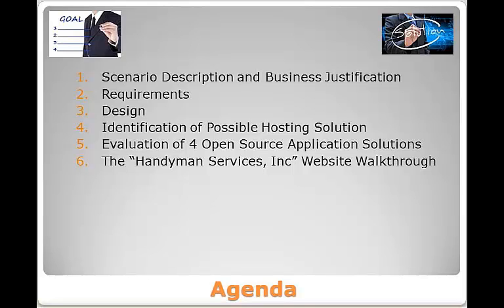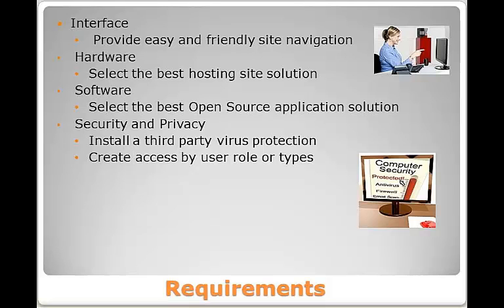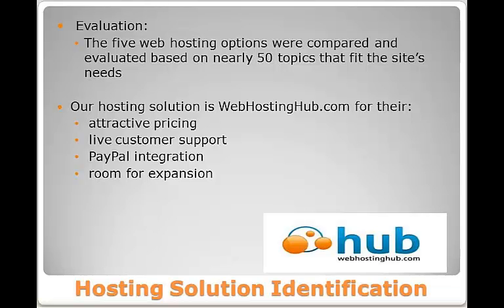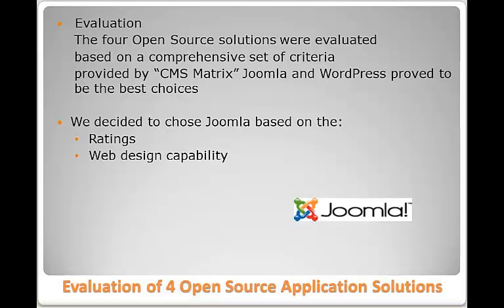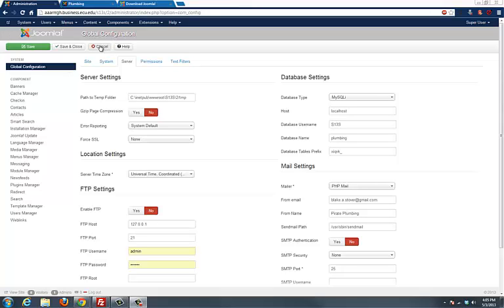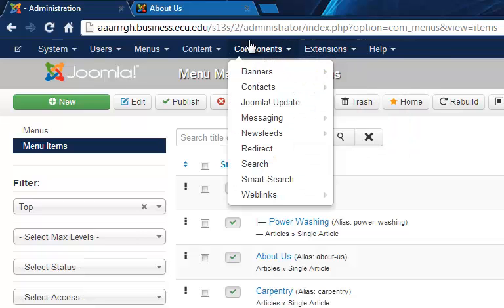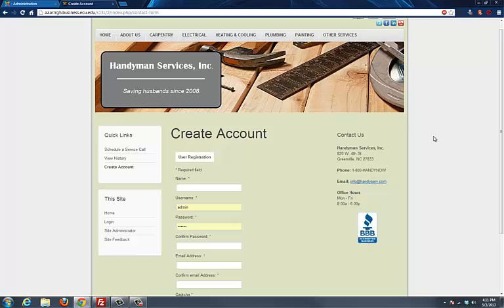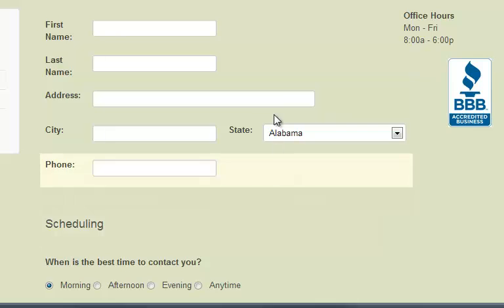Joomla Project Presentation